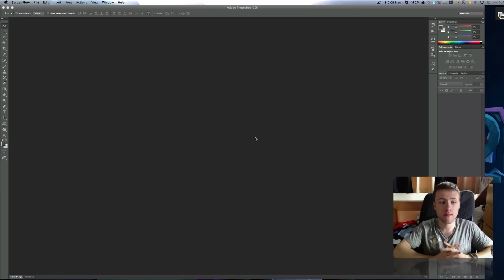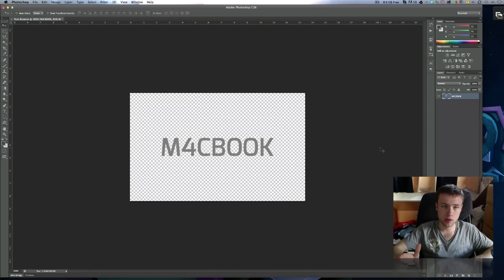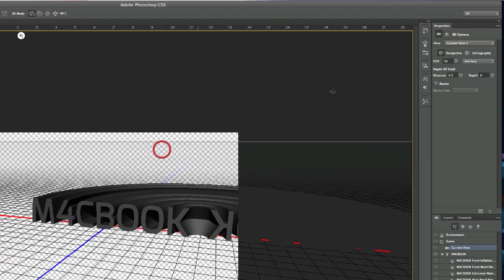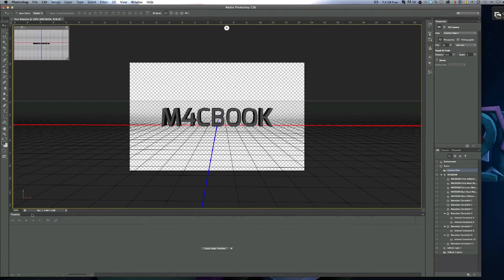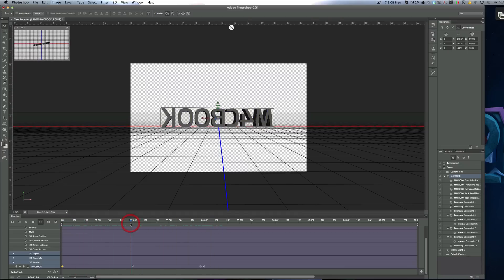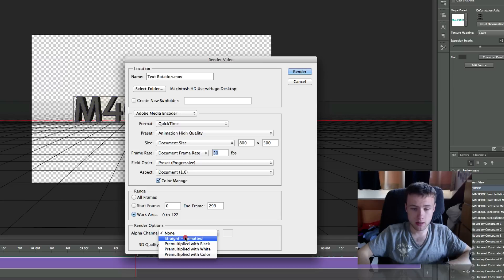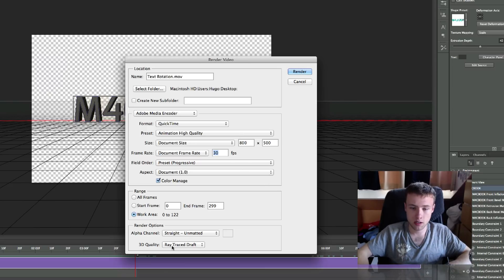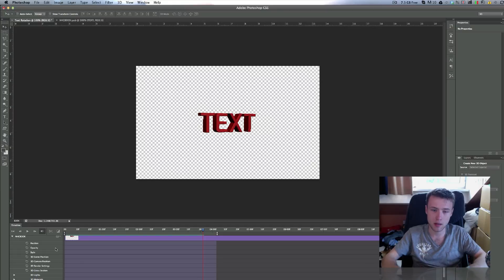How to: Make a 3D Text Rotation in Photoshop CS6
How to make a 3D Text Rotation in Photoshop CS6. Great for animated watermarks.
LINKS
-Adobe Photoshop CS6 Trial: